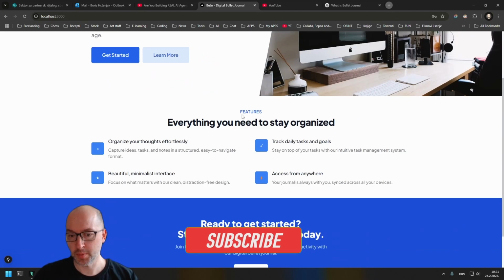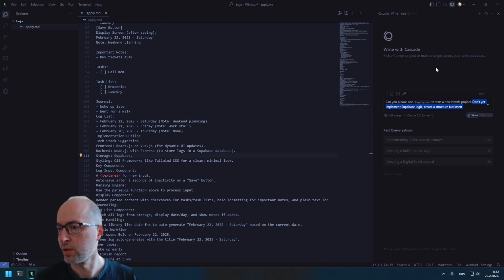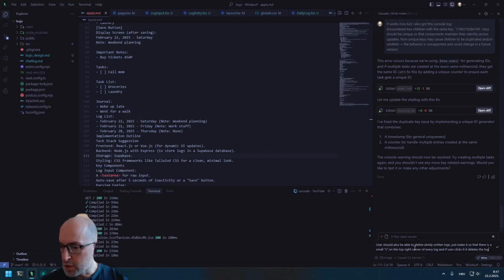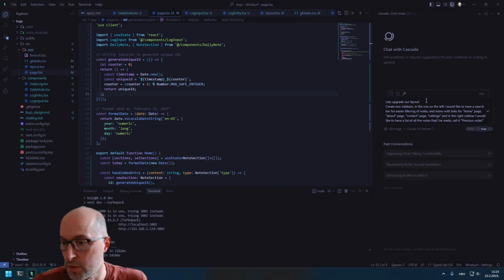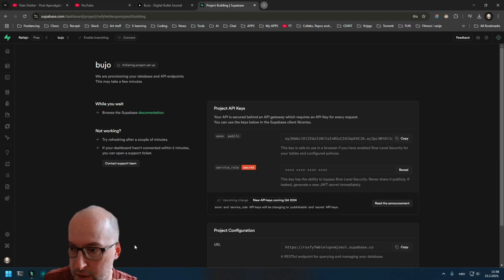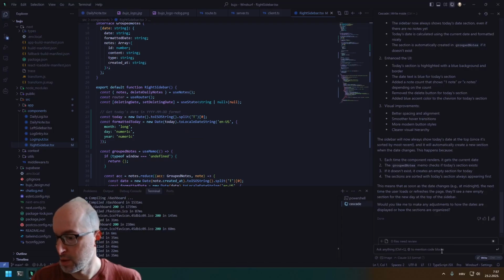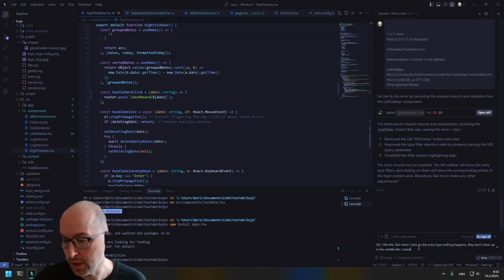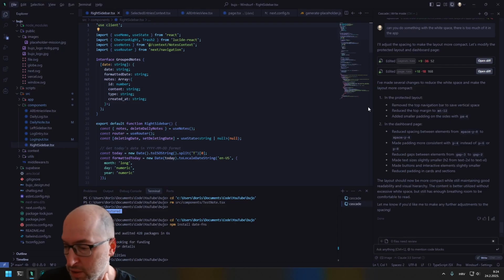Full Stack App With Auth And Database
In this video I'll be trying to set up a digital version of a bullet journal application for all your organization note taking and/or journaling in one place.

It's been a while since I made a web application and I kinda missed it so  here we go, just first of many, I have so much ideas brewing :D
I hope you like it but I'm always open for criticism.

TIMESTAMPS:
00:00 - Introduction to the Bullet Journal App Project
02:15 - Overview of Bojo Features and Interface
05:00 - Planning the App Functionality with GPT-3
08:30 - Setting Up the Next.js Project
11:00 - Designing the Frontend Layout
14:20 - Implementing Task and Note Parsing
17:45 - Adjusting App Theme and Appearance
20:10 - Adding Task List Splitting and Console Debugging
23:00 - Enabling Log Deletion Functionality
26:15 - Combining Daily Entries into Single Notes
29:40 - Testing Note Sorting by Date
32:00 - Planning Database and Authentication Integration
35:30 - Enhancing Layout with Dual Sidebars
38:50 - Creating Search and Navigation Menus
42:10 - Adding Previous Notes Sidebar and Delete Option
45:00 - Finalizing Logo Design and Replacement
48:20 - Initializing Supabase Project and Environment Setup
51:00 - Preparing for Supabase Authentication Integration